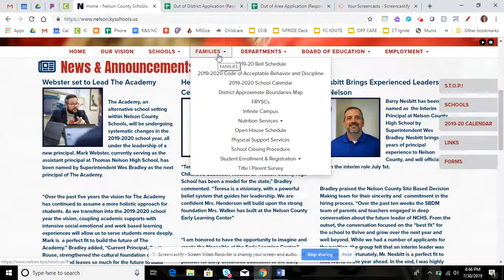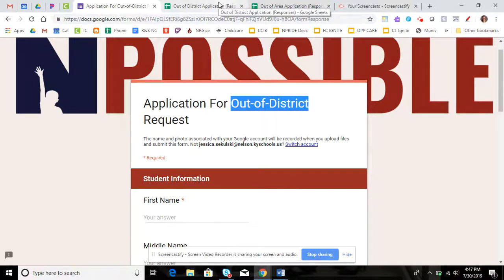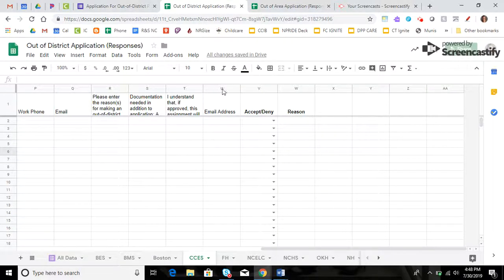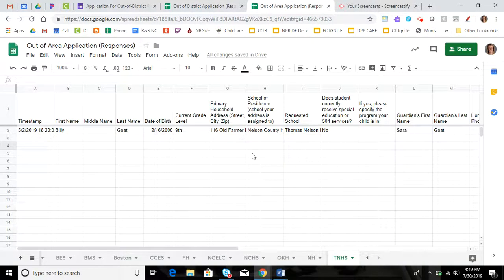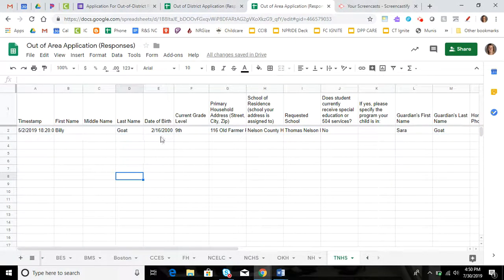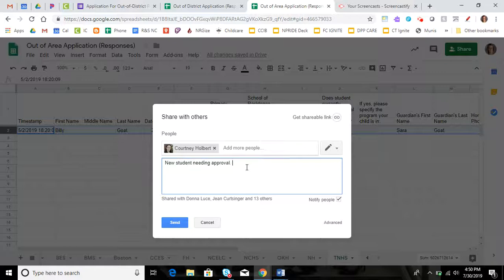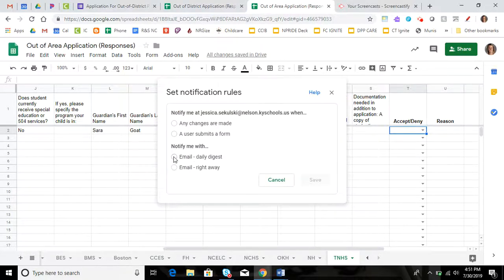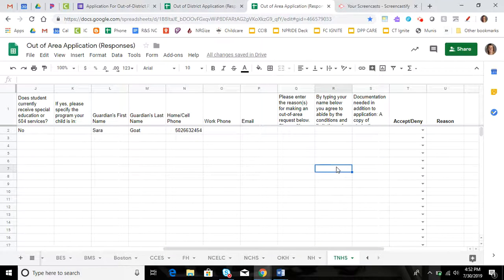Jul 30, 2019 4:53 PM